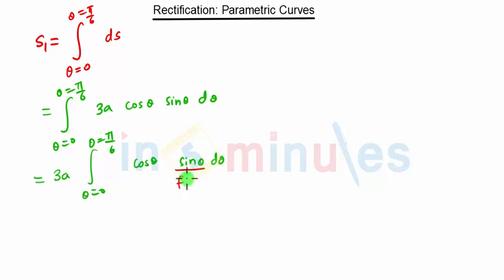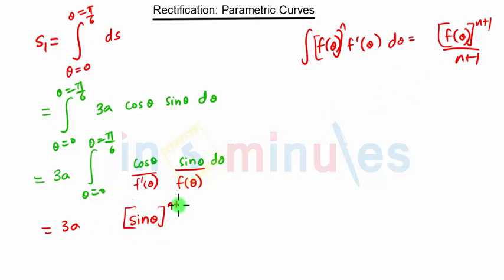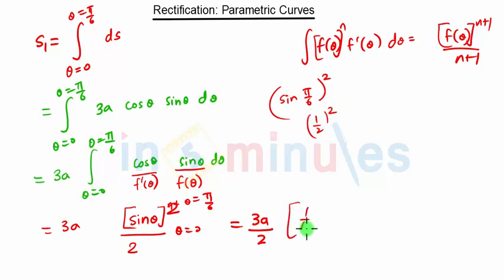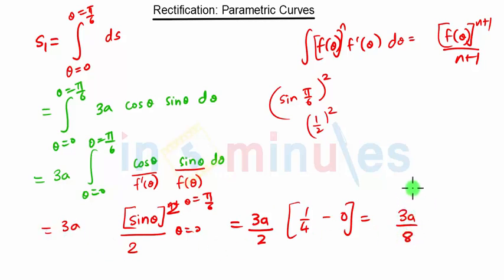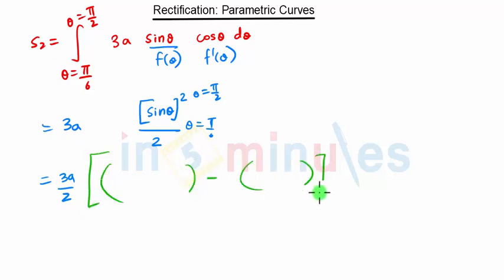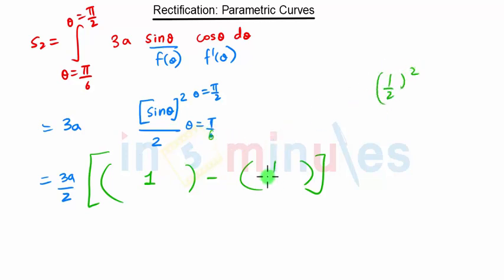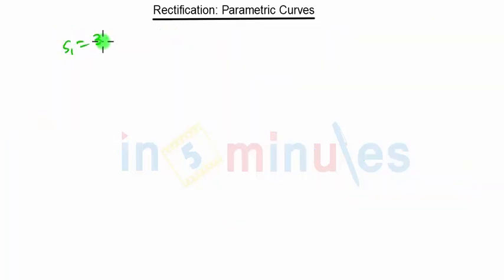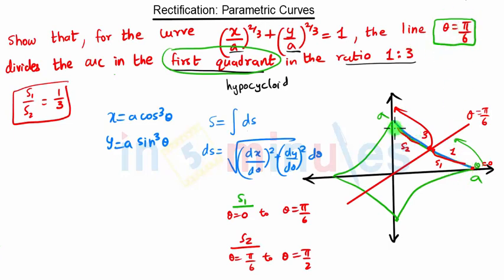Module2_Vid_a83_Rectification of plane curves_Rectification of Curves Problem 6 Part 2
This video covers the problem on how find the length of the Curve

re-requisite video -